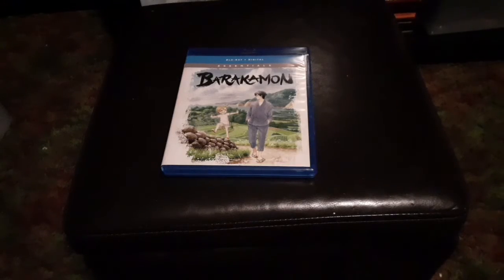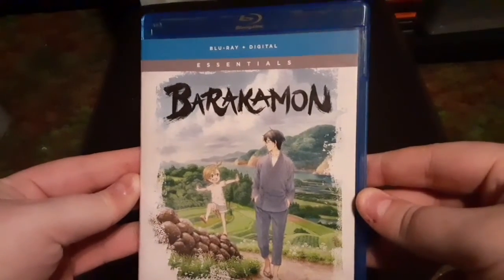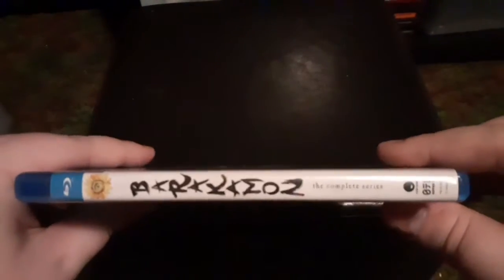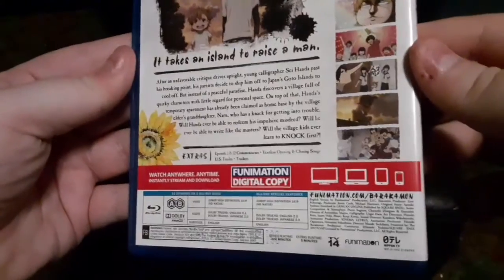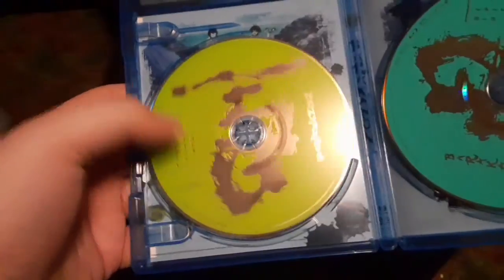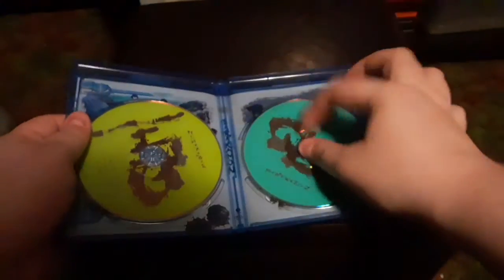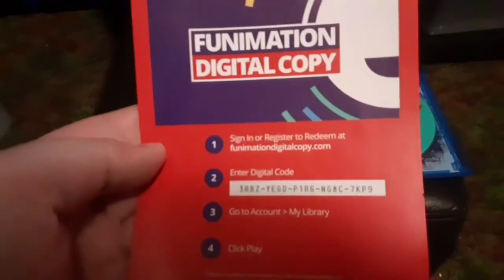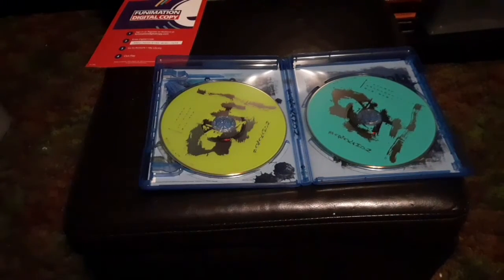Barakamon Blu ray Essentials A Look Inside Enjoy